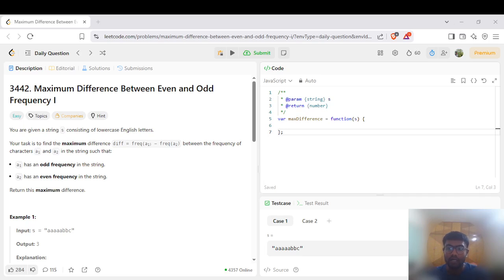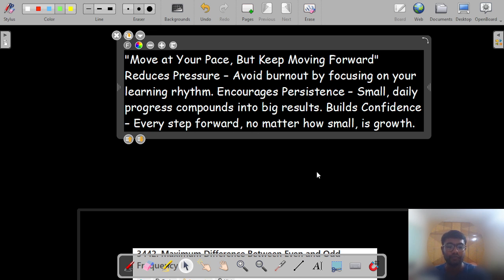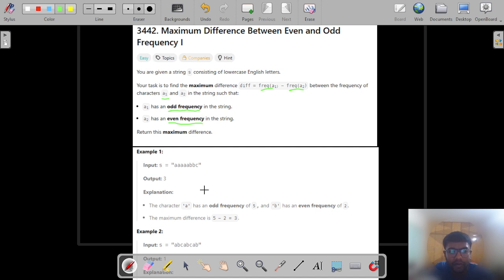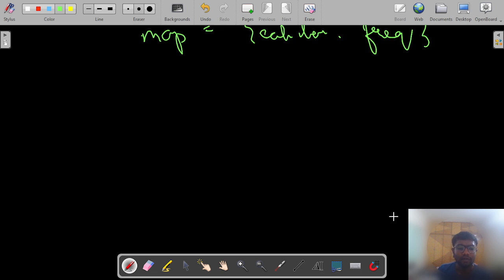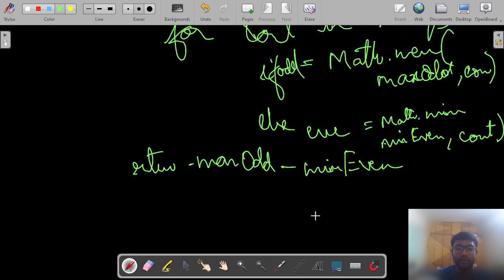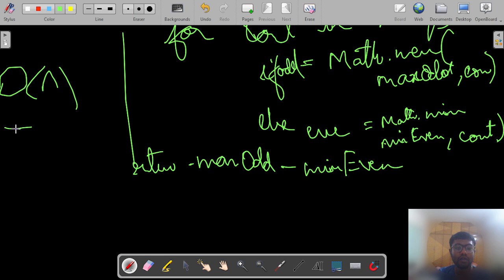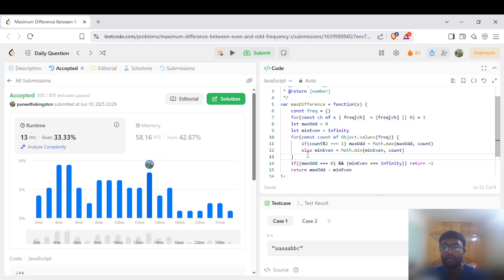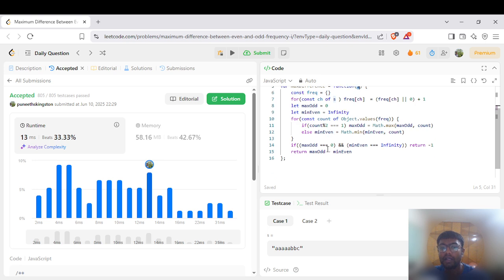Leetcode Daily Problem 3442 Maximum Difference Between Even and Odd Frequency I